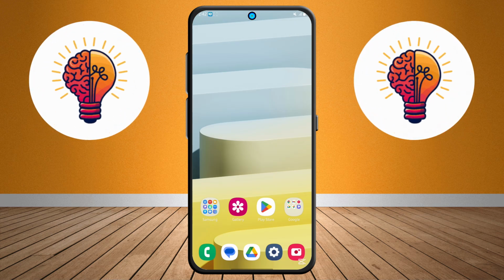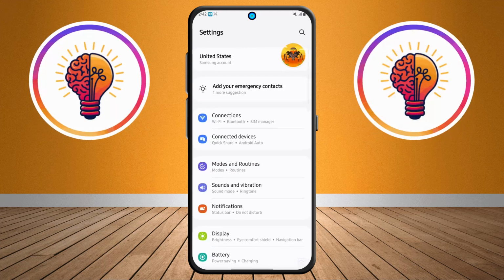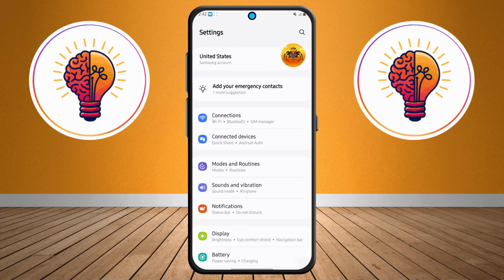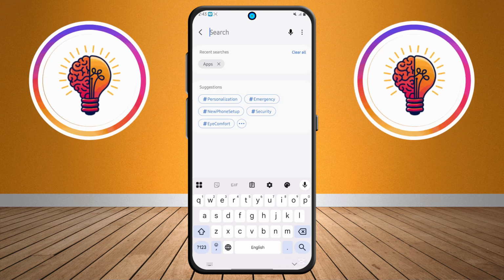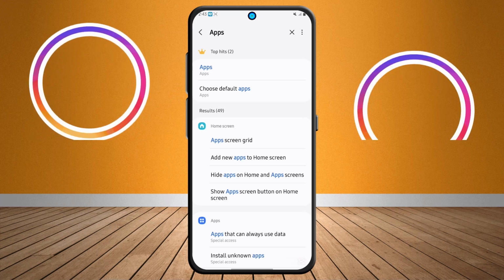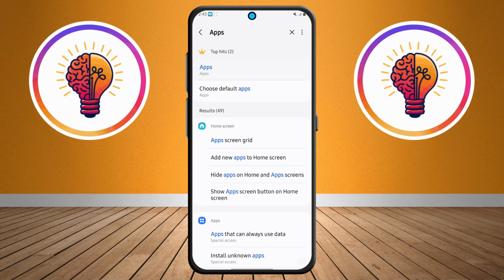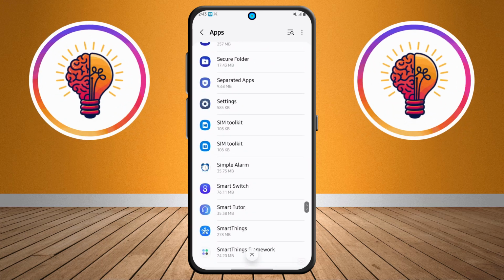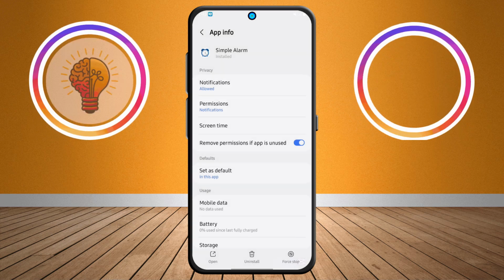How to Uninstall Apps in Samsung Galaxy M35 / M35 5G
How to Uninstall Apps in Samsung Galaxy M35

Welcome to Tips & Tricks, your go-to destination for helpful guidance, smart solutions, and insightful how-to content! In this tutorial, we’re showing you How to Uninstall Apps in Samsung Galaxy M35 – a straightforward and user-friendly method to remove unwanted or unused applications from your device.
Whether you're freeing up storage, enhancing performance, or simply tidying up your app list, learning to uninstall applications on your Samsung Galaxy M35 (Roman numeral MXXXV) is a must-know skill. This step-by-step guide is designed for users of all experience levels. We cover different ways to delete software — including from the home screen, through the settings menu, and via the Google Play Store.
We also share bonus tips and techniques to optimize your smartphone’s functionality without using any third-party software or unsafe tricks. No technical expertise is required – just follow along and give your Galaxy a clean, efficient boost.
💡 What You’ll Learn:
Simple ways to erase apps on Samsung MXXXV

System app vs third-party app basics

Improving your phone’s efficiency

Storage management suggestions

Turn on the bell 🔔 so you never miss out on future tutorials!